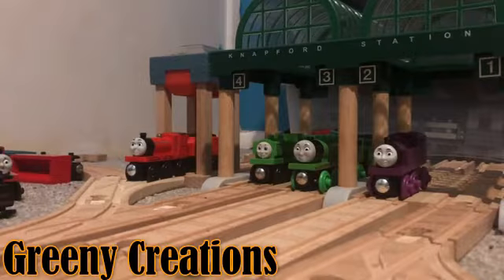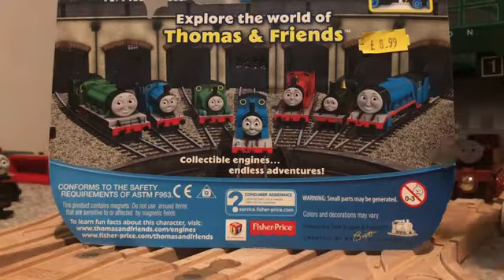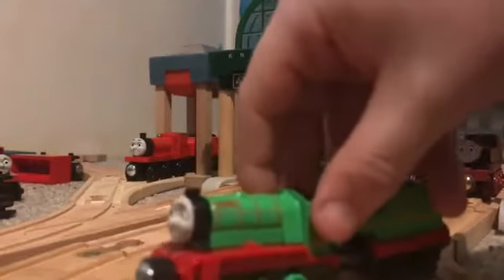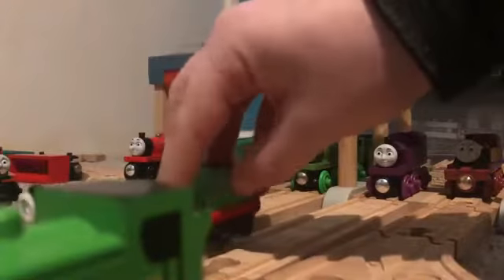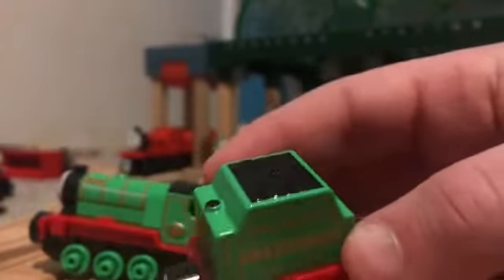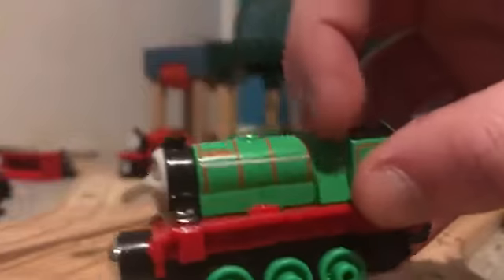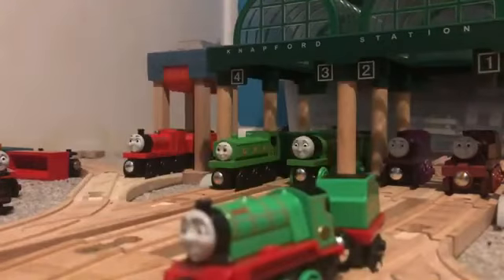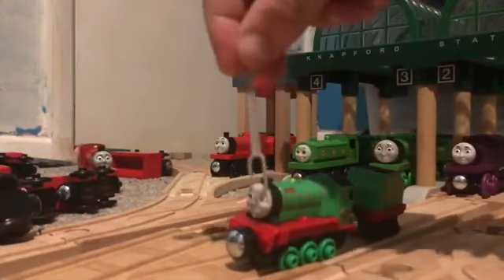Rex Review (Take N Play)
Recorded in 2021, i forgot to put this video out LMAO. heres Rex everyone 1 year late...